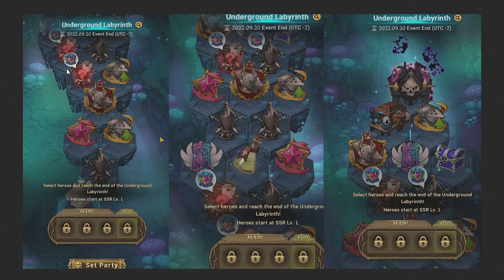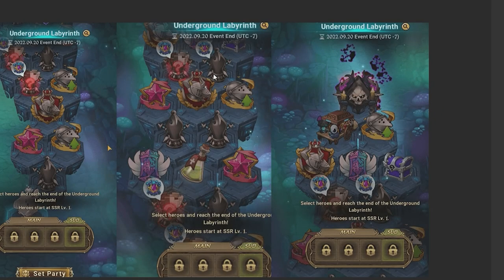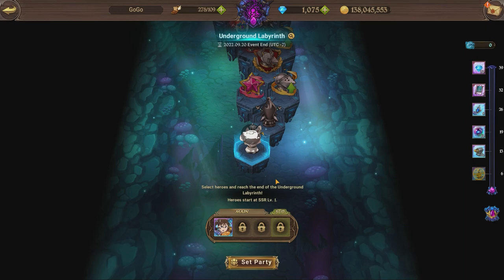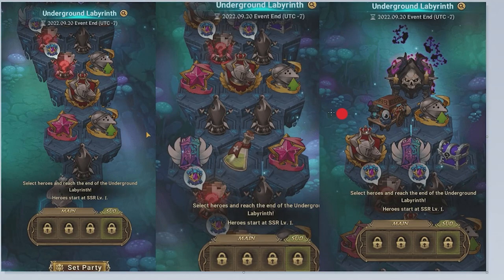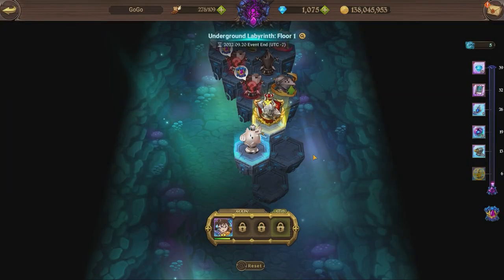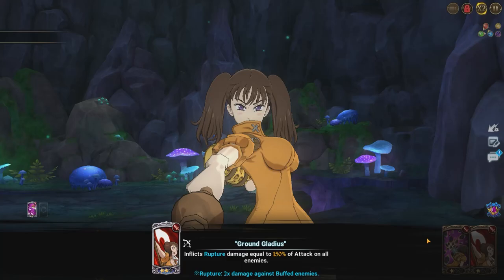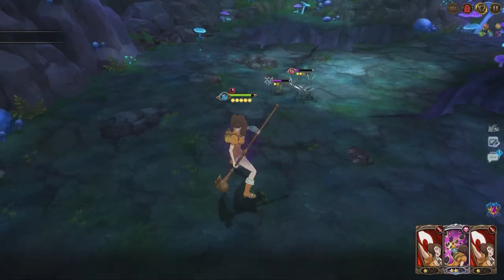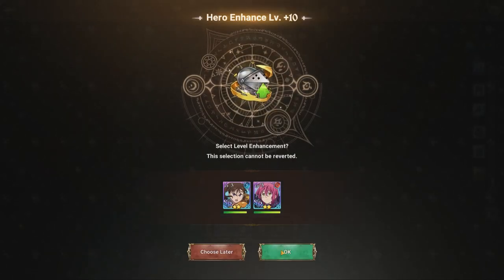*F2P FRIENDLY EASIER & FASTER LABYRINTH GUIDE* TIPS, TRICKS & BEST STRATEGIES (7DS Grand Cross)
The 2.5 Year Anniversary is finally here and finally brings us Assault Mode Berserk Estarossa and the return of the Demon Meta. Finally Assault Mode Meliodas & Festival Zeldris has a chance to shine. Who knows even Cusack and Chandler will get some play in the new meta. Festival Estarossa's Banner lasts 5 weeks and will probably not return for another 7 months if Festival Diane is anything to go by.